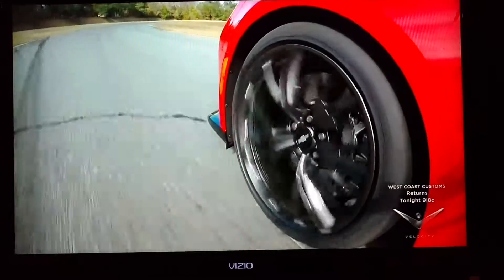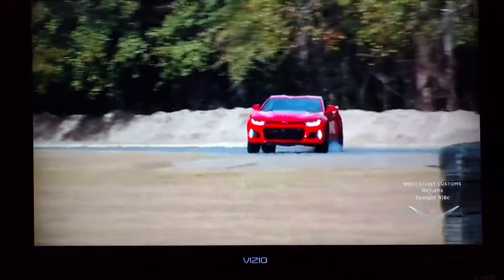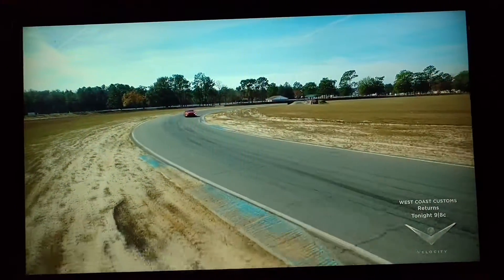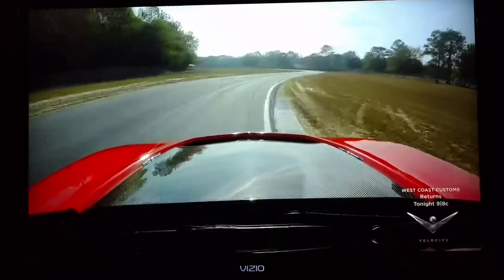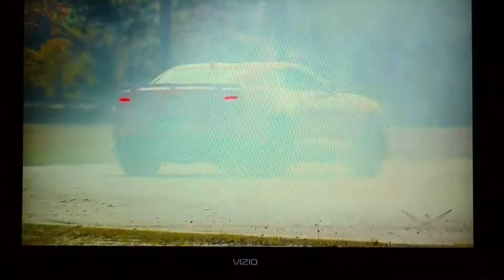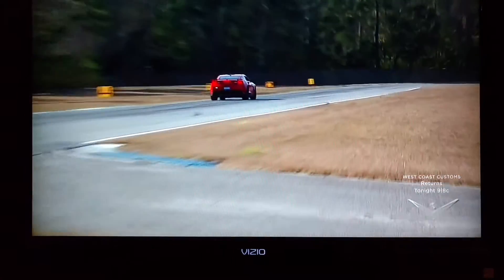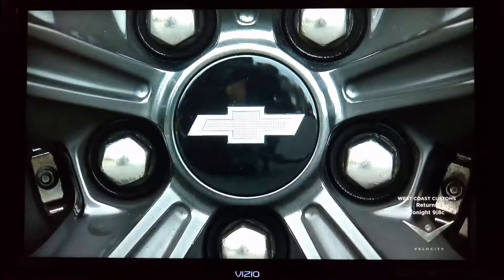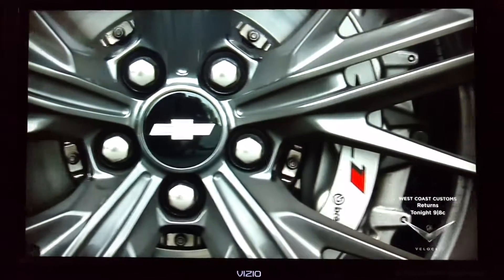Camaro ZL1 ESC Wheel control 1/2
MW 07Mar2017